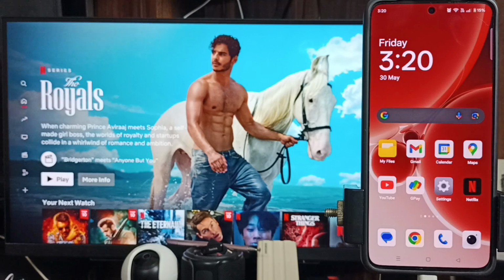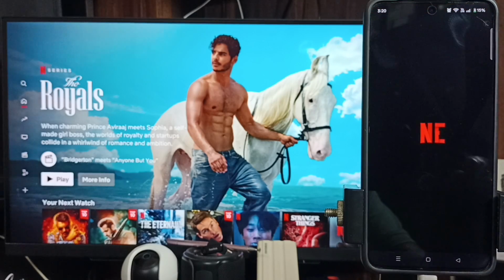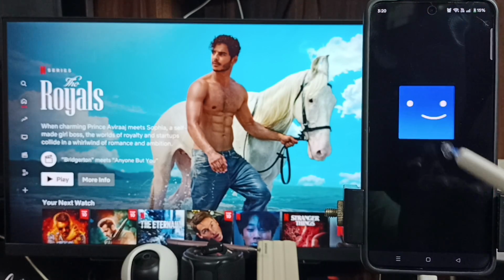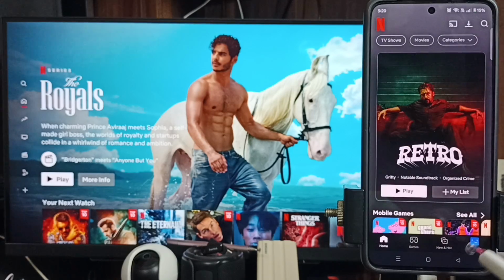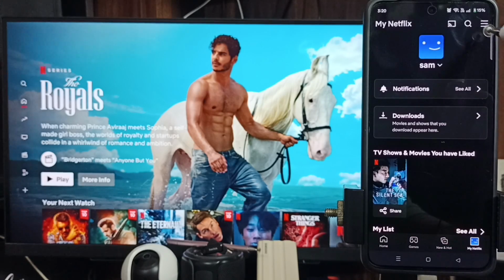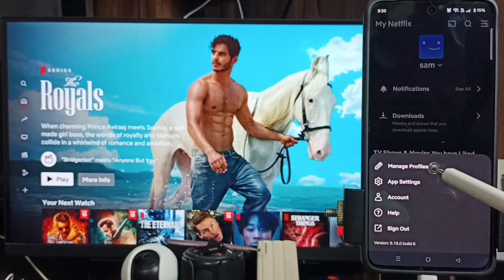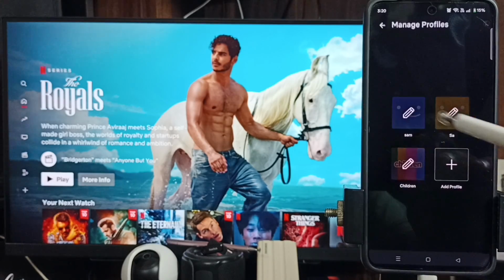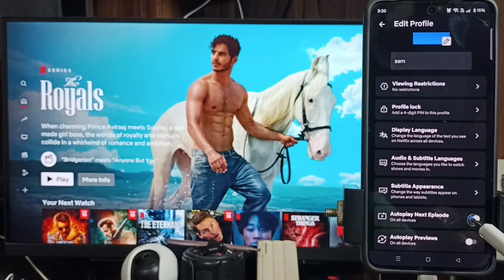Netflix Google TV App | How to Turn OFF or ON AutoPlay Next Episode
Netflix Google TV App | How to Turn OFF or ON AutoPlay Next Episode on Smart TVs and Android TVs
Learn how to turn OFF or ON the AutoPlay next episode feature in the Netflix Google TV App. This step-by-step guide works for Netflix on Smart TVs, Android TV, Chromecast with Google TV, Fire TV, and other popular platforms like Samsung, LG, and Sony TVs. Master Netflix app settings to control your viewing experience across any device with ease.